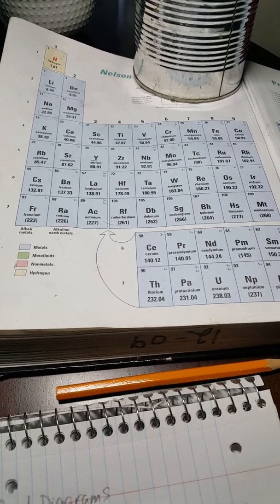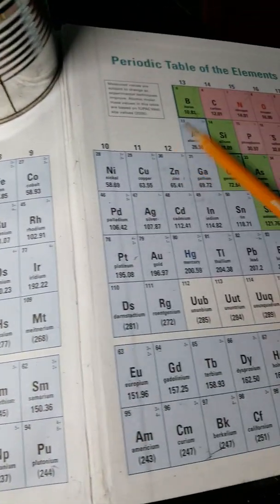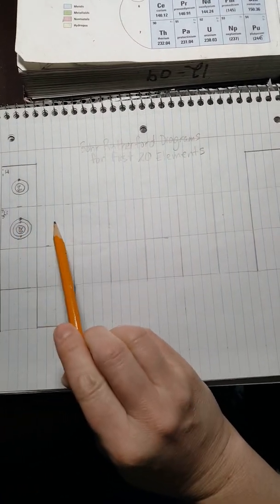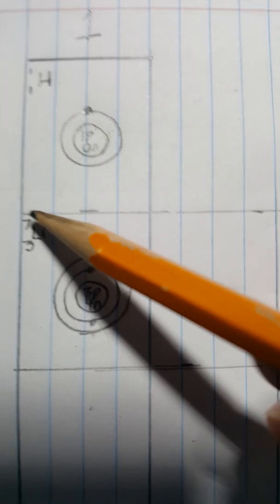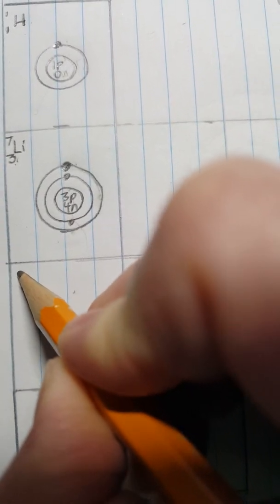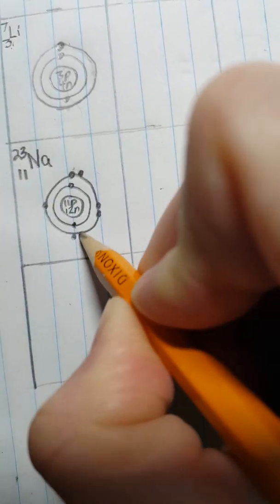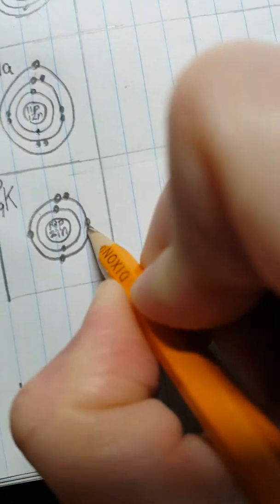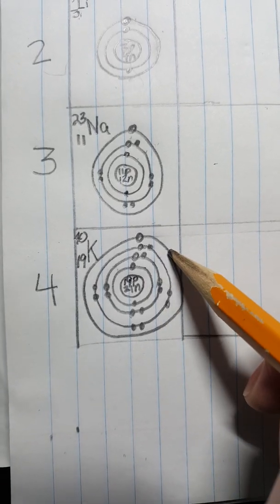2) Bohr Rutherford First 20 Elements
We produced a "shrunken" periodic table to show the first 20 elements across 8 Families.

Family 1 elements all have 1 valence electeon.
Family 2 elements all have 2 valence electrons.
The pattern continues across all 8 Families.

The Period (row) that the element is in also corresponds with the number of energy levels (shells).
Period 1 elements have 1 energy level.
Period 2 elements have 2 energy levels.
Period 3 elements have 3 energy levels.
Period 4 elements have 4 energy levels.